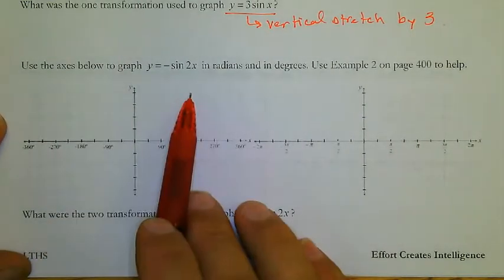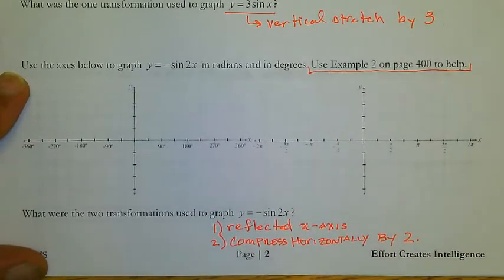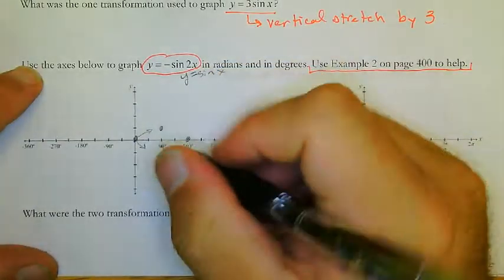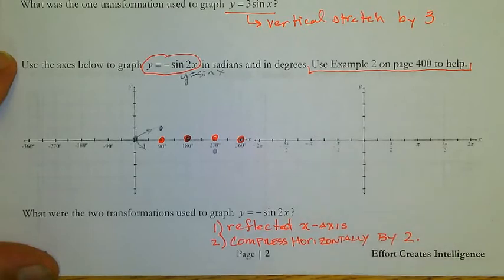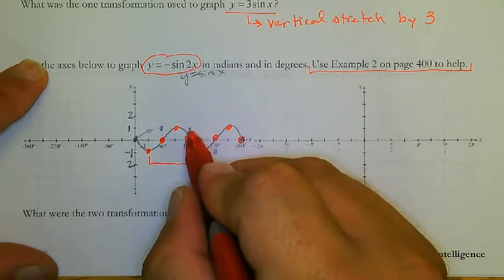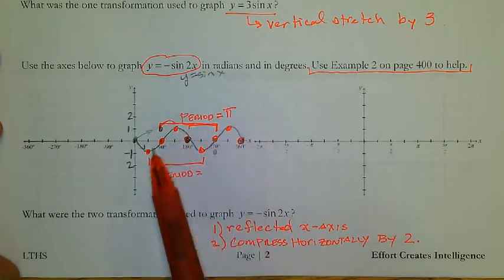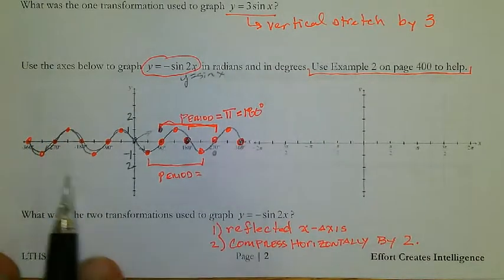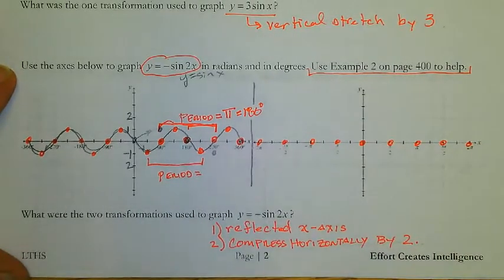U5D7 V5 Transform Sine Graph Too